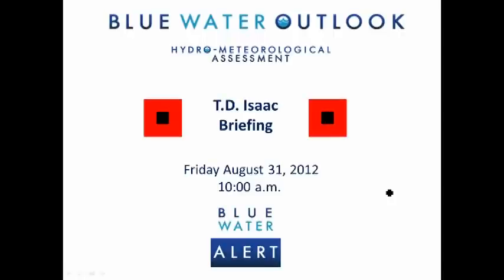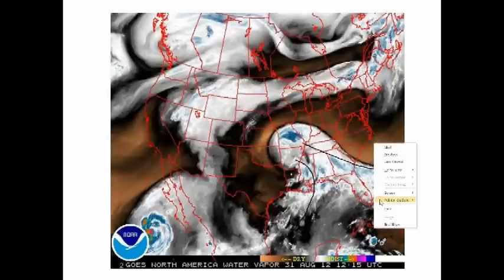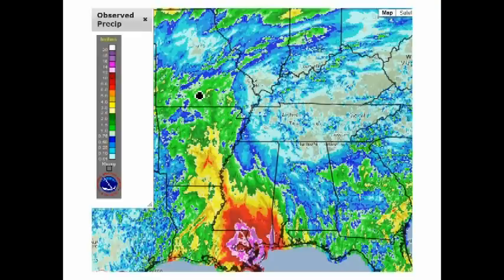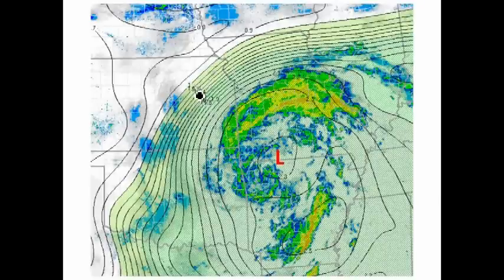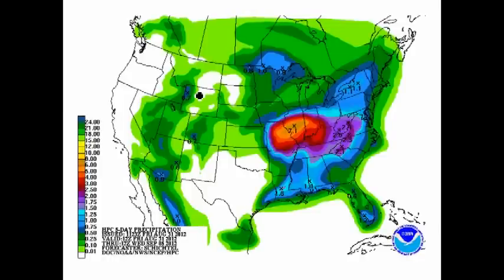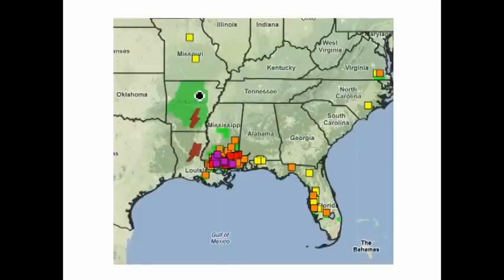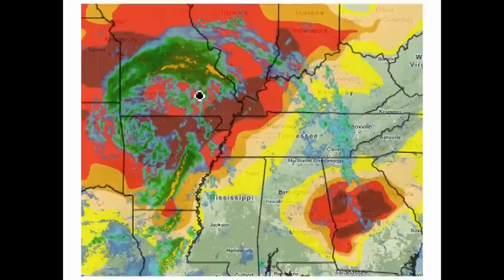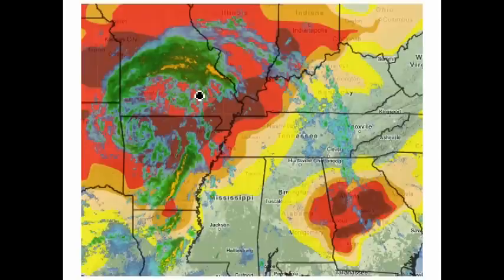Isaac Flood Potential and Drought Relief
John Feldt, of Blue Water Outlook, provided insight into T.D. Isaac as it moves into Missouri and the midwest.  This briefing will look at current conditions, potential impacts, and how rainfall from Isaac might help drought conditions.